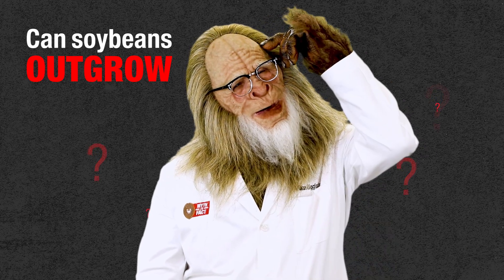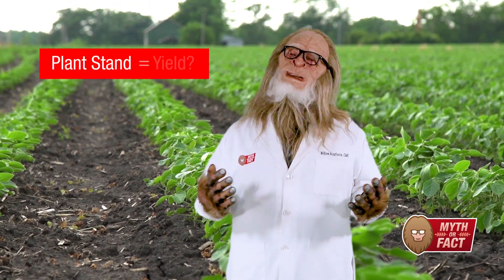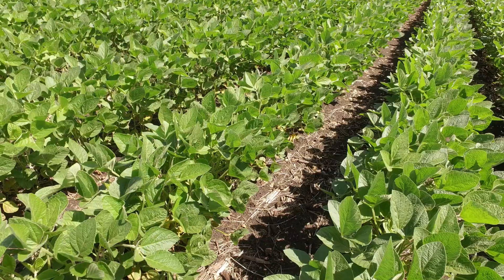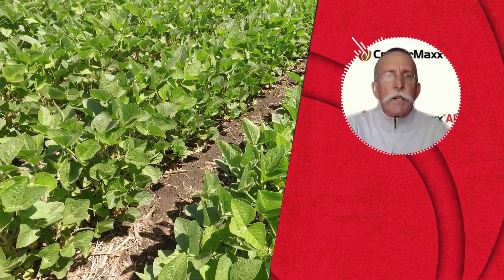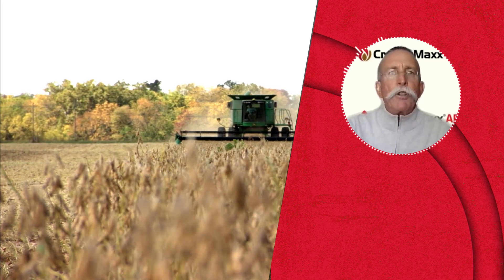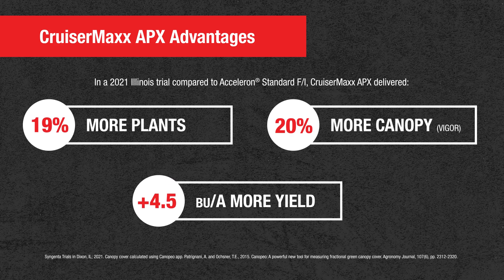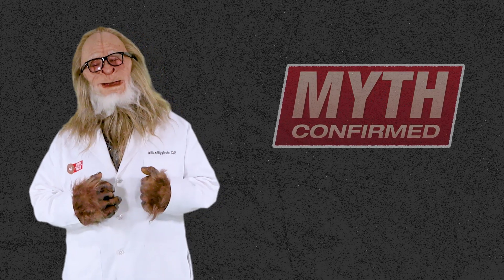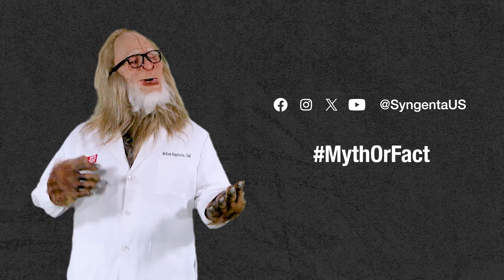Myth or Fact: Does Losing Plant Stand Really Hurt Your ROI?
Think soybeans can outgrow losing plant stand? Our Certified Myth Expert, William "Bill" Biggfoote is back! Join him on this episode with technical product lead, Dale Ireland to investigate if losing plant stand really hurts your yield? Want to learn if you're missing out on yield potential? Watch now! To learn more about CruiserMaxxAPX or Saltro seed treatments,

Key Moments:
0:00 Introduction
0:26 Does Losing Plant Stand Really Hurt Your ROI?
0:50 Key Factors in Growing Soybeans
2:04 CruiserMaxx APX Advantages
3:04 Myth or Fact?